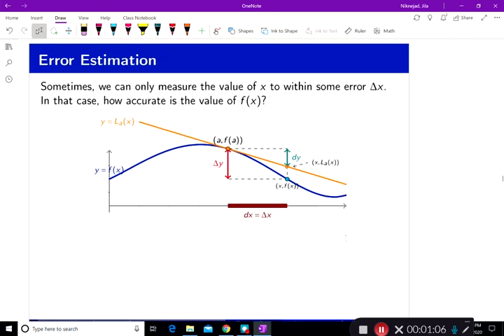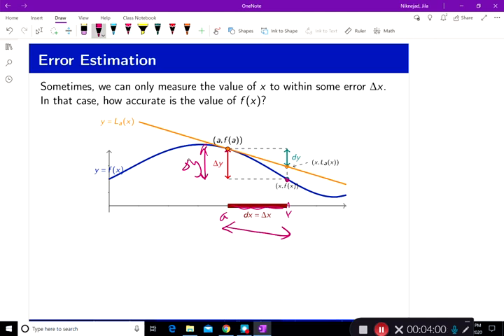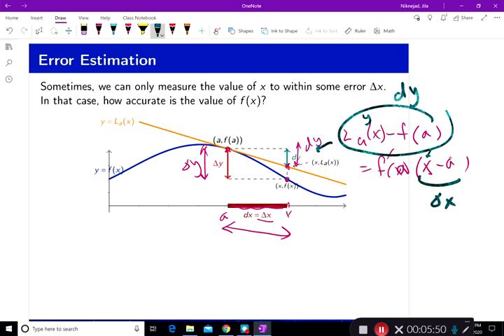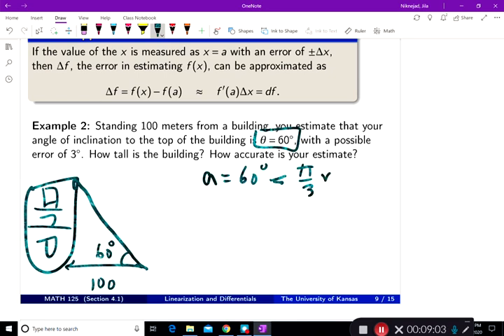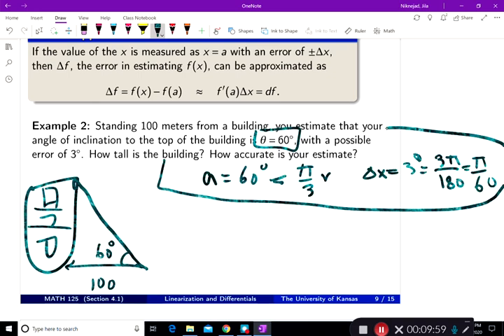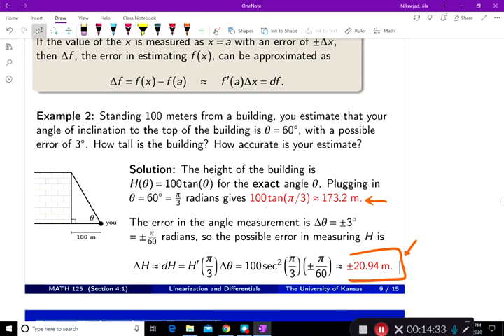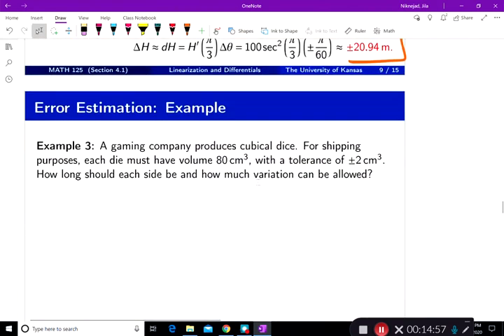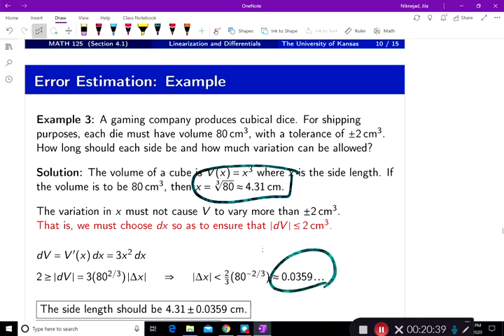4 1 Linearization and Differentials, Part Two, Differentials